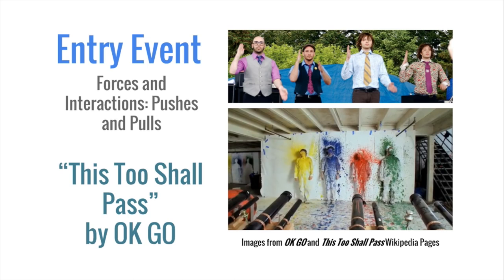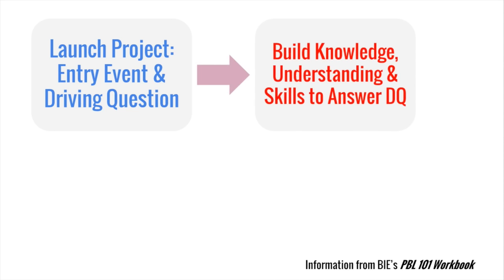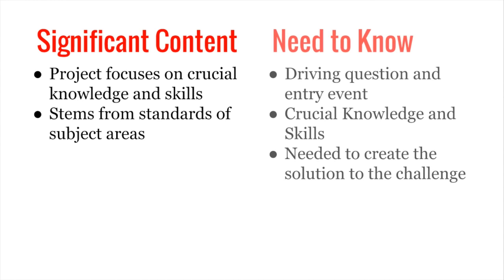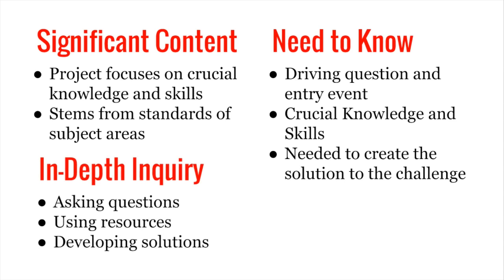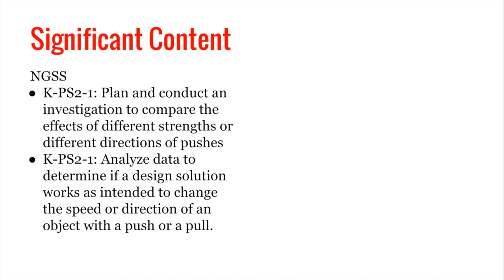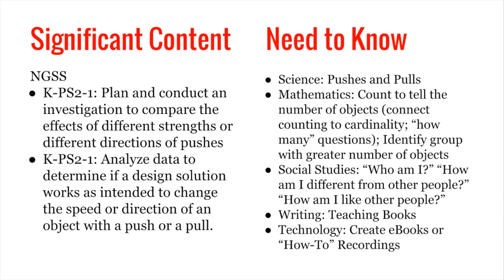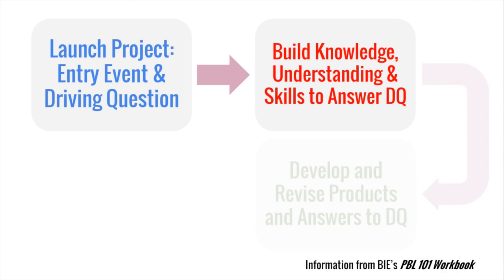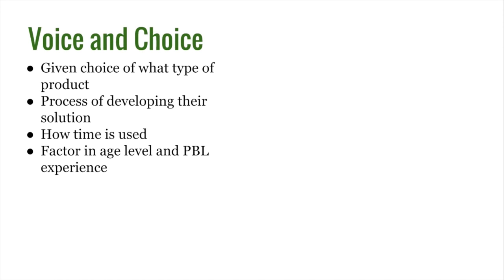Introduction to Project Based Learning PBL Process